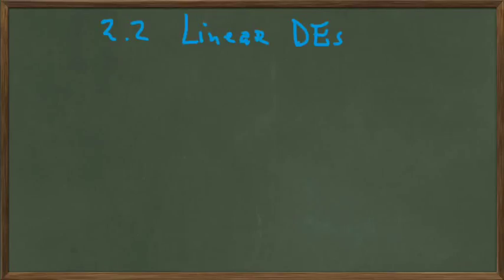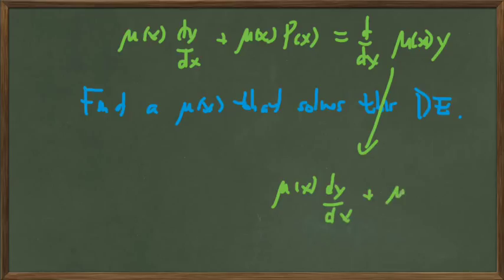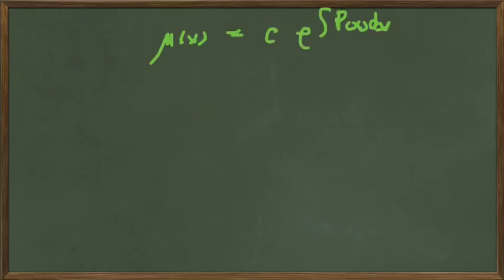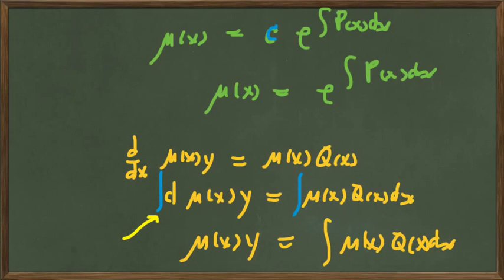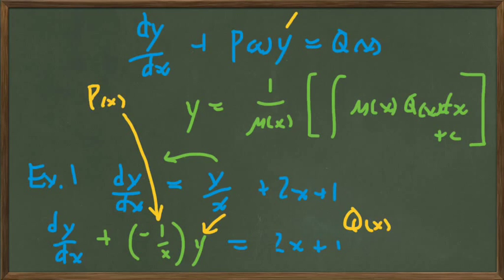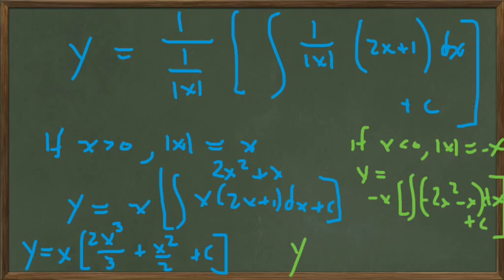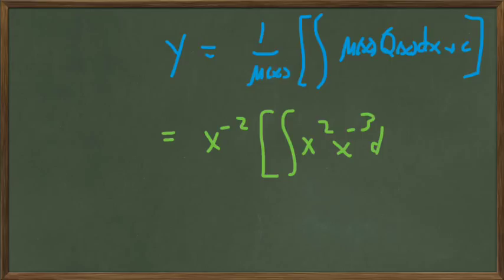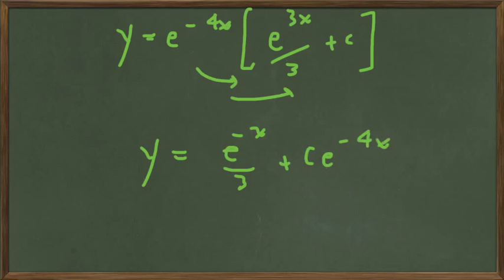2.3 Linear DEs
Linear DEs